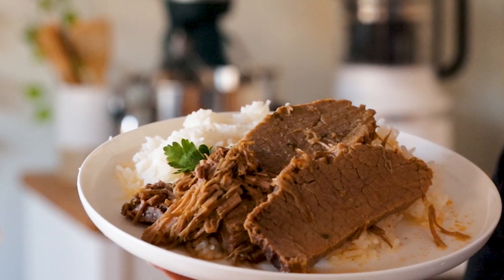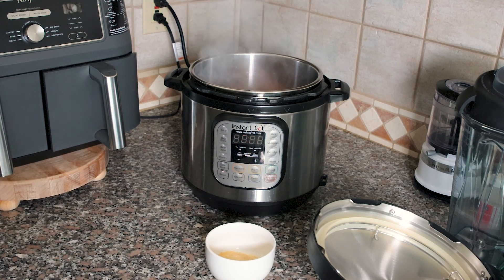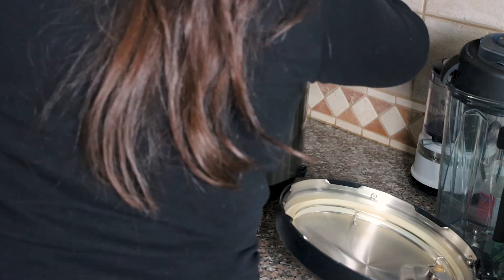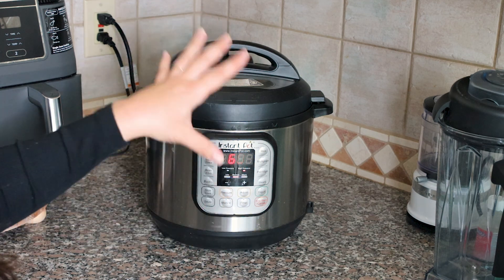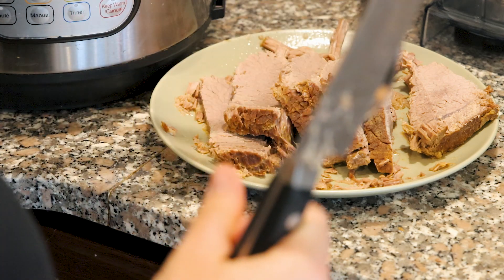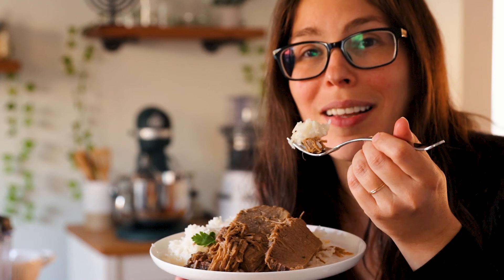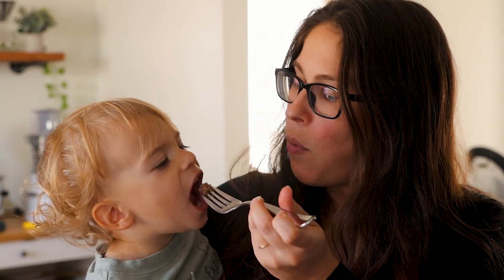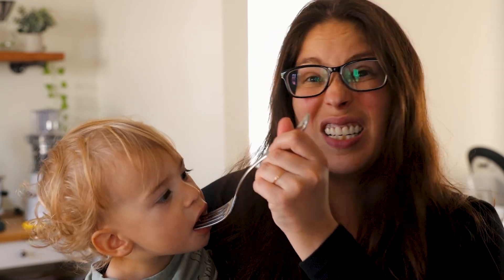Prep this Instant Pot Bottom Round Roast in less than 5 minutes! Freezer Friendly Dinner Recipe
► Make our Instant Pot Bottom Round Roast with a flavorful broth served over rice, pasta, or mashed potatoes. Cooking bottom round roast in the pressure cooker makes it fork tender and fall apart! Have more time? Let it cook for 90 minutes instead of 60 for even more tender fall apart bottom round roast.

► RECIPE INGREDIENTS AND NOTES:

1 tablespoon avocado oil
3 lb bottom round roast
1 1/2 tablespoons granulated garlic
2 teaspoons Lawry's garlic salt (use 1 1/2 tablespoons if using water)
4-5 cups low sodium beef broth or water (the meat and broth created will still be flavorful with just water)

Avocado Oil – you’ll need this to sear the meat. Searing adds more flavor.
Bottom Round Roast – You could also do this with a chuck roast, brisket, or even a London broil. We recommend 30 minutes for a London broil.

Seasonings: To add flavor, we use granulated garlic, pepper, parsley, and most importantly, Lawry’s garlic salt.

Low Sodium Beef Broth – My mother always used beef broth. For now, I use water to limit sodium for our family, and it still tastes incredible.

► HOW TO MAKE INSTANT POT BOTTOM ROUND ROAST

Turn the instant pot on saute mode and add the olive oil.

Place the bottom round roast into the instant pot and sear on all sides for about 2-3 minutes per side and rotate once it easily releases.

Once the meat is fully browned on all sides, place the flat bottom side down and add in the seasonings and broth or water.

Place the instant pot lid on and set it to sealing. Cook on high pressure and set the time for 60 minutes. Once the instant pot is done cooking let the instant pot naturally release for 10 minutes. Carefully quick release anytime after the 10 minutes have elapsed.

Remove the meat from the instant pot and set it on a cutting board. Allow the meat to rest for 10 minutes before slicing or shredding. Once cut, return it back to the instant pot. Place the lid on and set it to sealing.

Cook for another 10 minutes to allow the broth to cook into the sliced meat.

Carefully quick release after the instant pot is done and then serve the meat with the broth over rice, buttered noodles, or mashed potatoes.

► RECIPE TIPS AND VARIATIONS

Don’t toss the extra broth. It’s super flavorful and great for cooking veggies or even making rice. Just swap the broth for the water in our instant pot jasmine rice recipe

Add any veggies you like to this meal. We will sometimes add potatoes, carrots, onions, or even mushrooms.
You can also make this on the stovetop, but you’ll want to cook it for at least 3-4 hours.

► Sign up for our email newsletter and never miss a new recipe

► If you make any of our recipes, tag us @courtneyssweets and use hashtag courtneyssweets to be featured on our Instagram! 😊

► TIMESTAMPS
00:00 Intro
00:13 How to make instant pot bottom round roast
00:51 Sear beef
01:27 Combine seasonings
03:25 Add seasonings
03:46 Add water or broth
04:03 Cook in the instant pot
05:04 Trim and slice bottom round roast
05:55 Pressure cook beef again
06:36 Taste test
08:00 Toddler approved